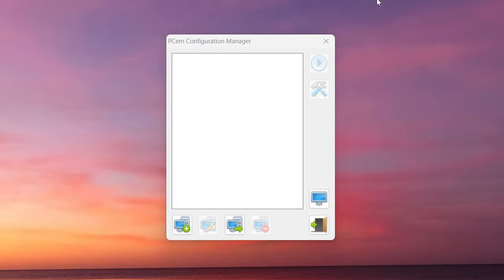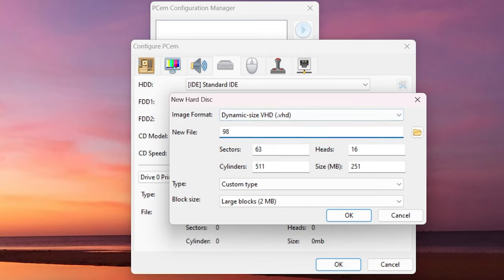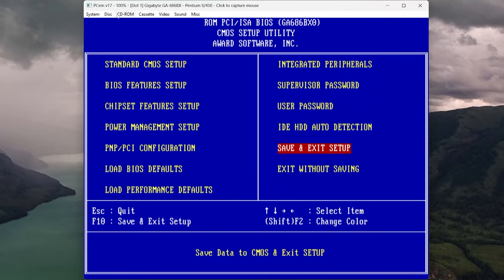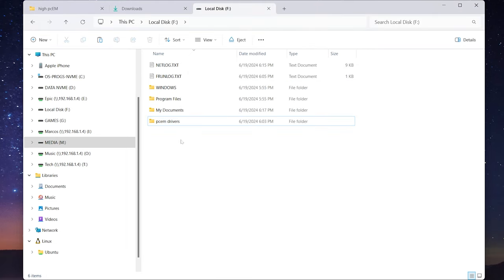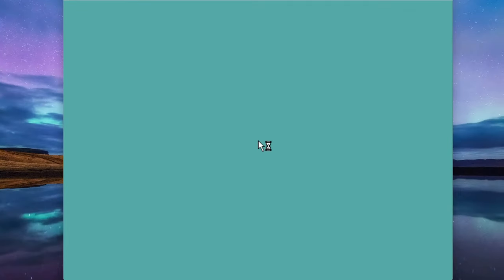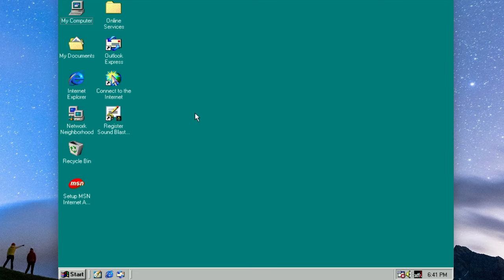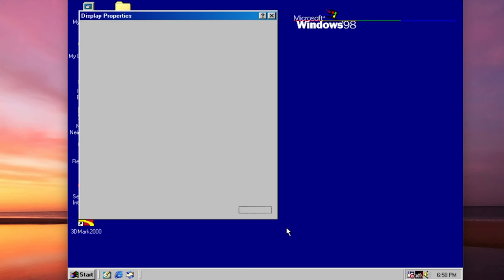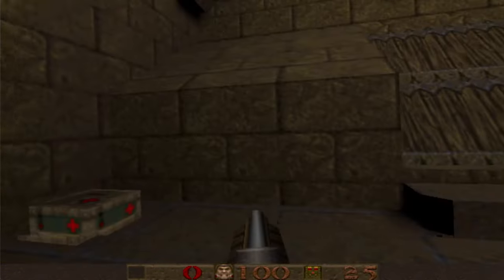pcEM High End Retro Build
The fastest retro PC you can build in pcEM emulator.

3dfx Voodoo 3 drivers (download Amigamerlin 2.9 as well as overclock.exe)

HOST MACHINE - i7 13700F, 64GB DDR5 6000, RTX 3080, 3x 1TB NVME's, 1x 2TB RAID 0